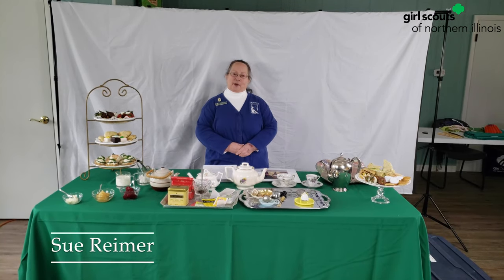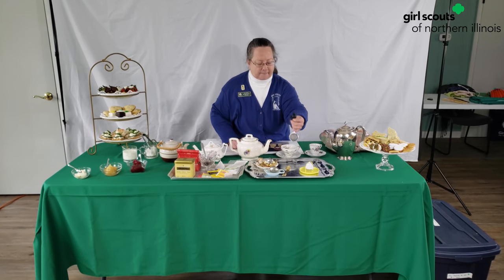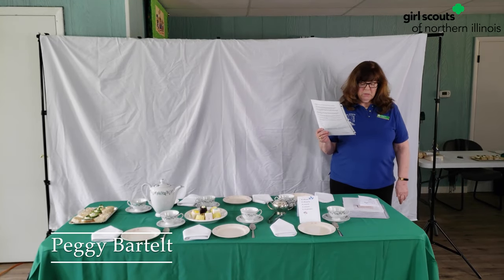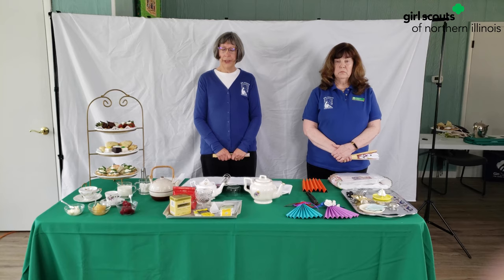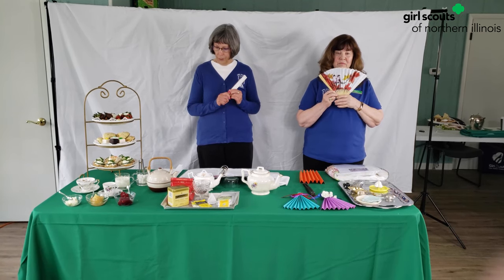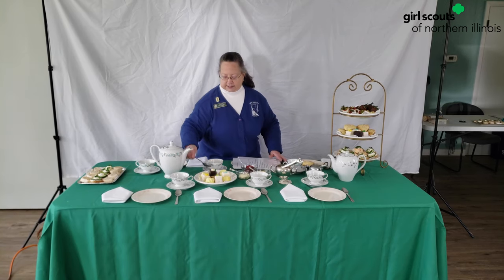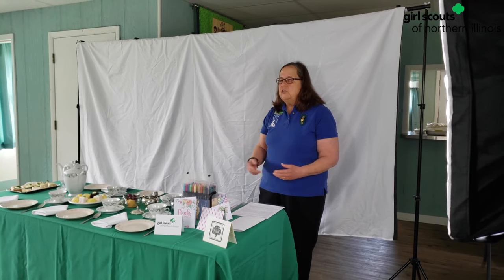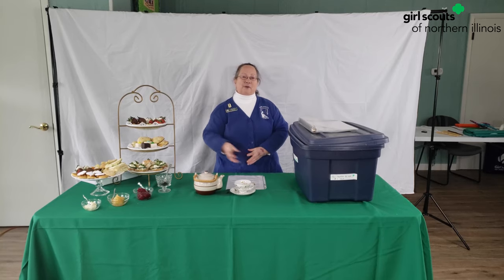Victorian Tea Party by GSNI Historians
Welcome to a Victorian Tea Party! A GSNI program hosted by our historians. Sit back and enjoy some tea and history!